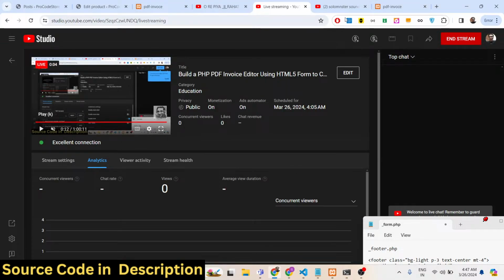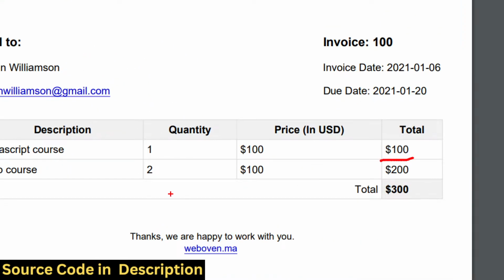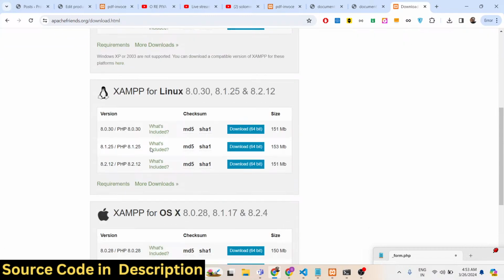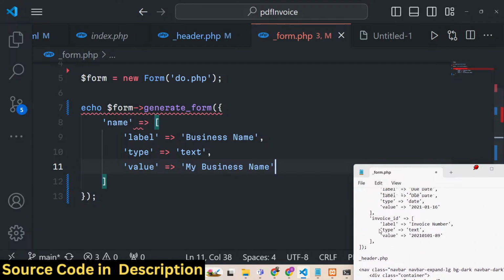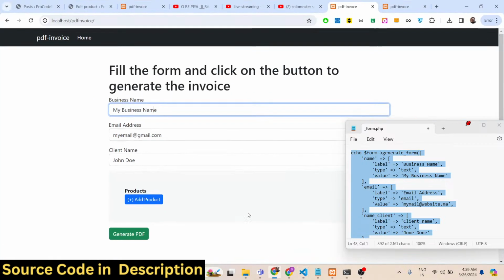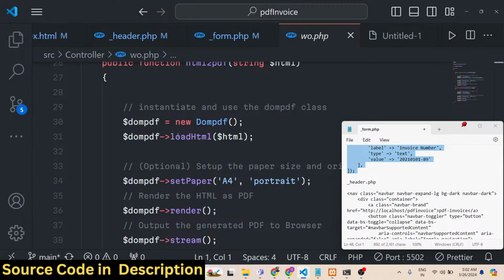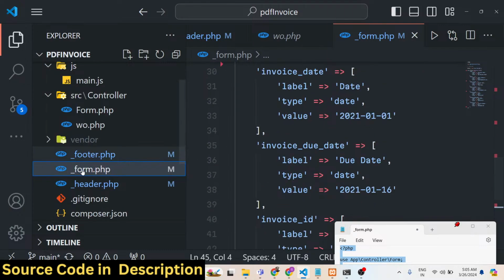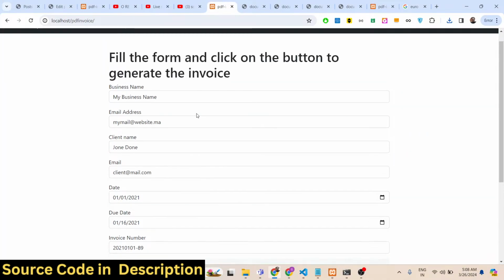Build a PHP PDF Invoice Editor Using HTML5 Form to Create PDF Documents in Browser Using DOMPDF